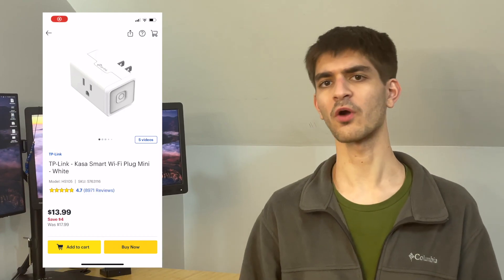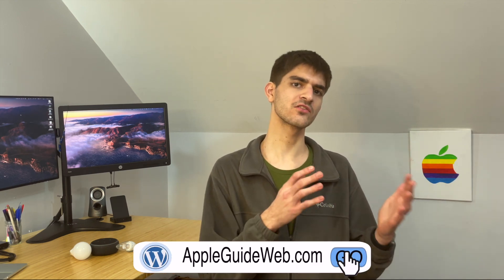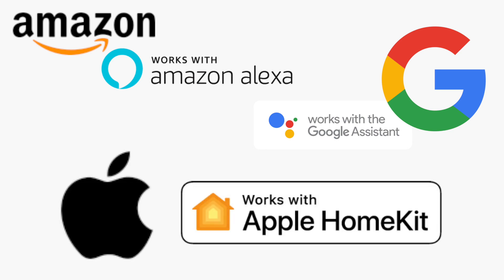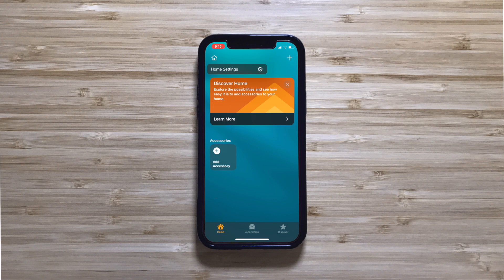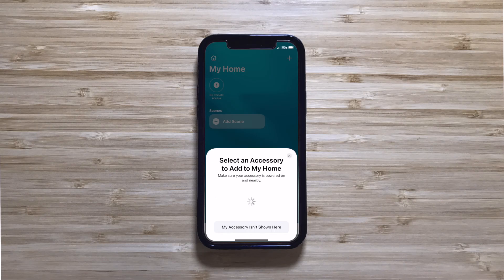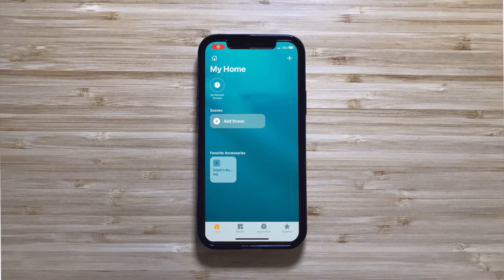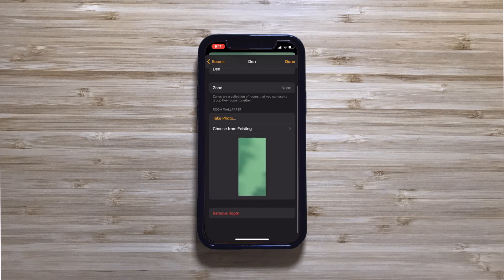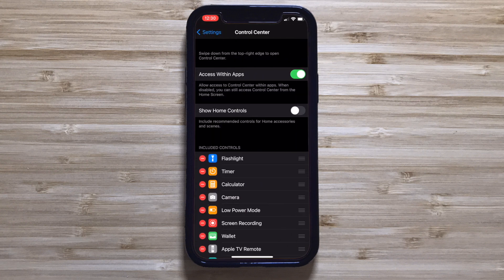Apple's Alexa & Why It Matters | What is HomeKit?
in a new tab)

Previous Posts:
➤Is Smart Tech Worth the Hassle?

Chapters:

➤Intro: 0:00
➤How Google Assistant & Alexa Work: 0:28
➤Adding HomeKit to the mix: 2:11
➤HomeKit tutorial: 2:56
➤HomeKit is ready: 6:03
➤Closing: 7:06